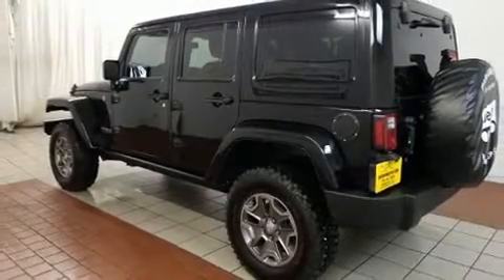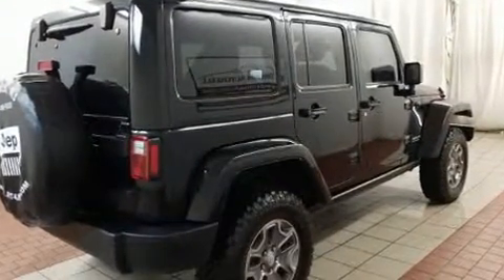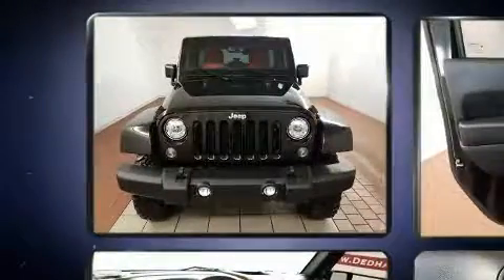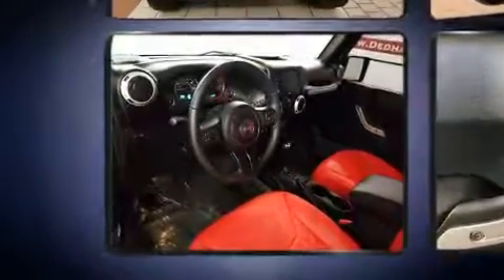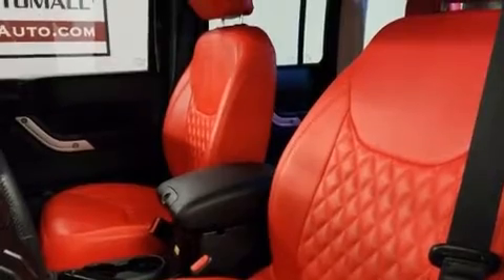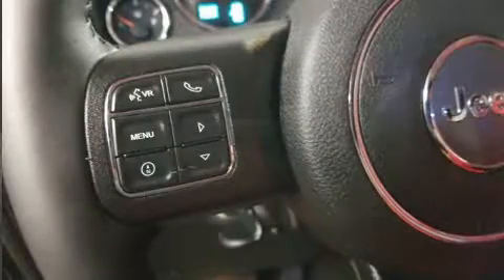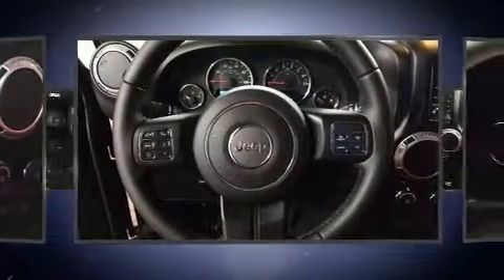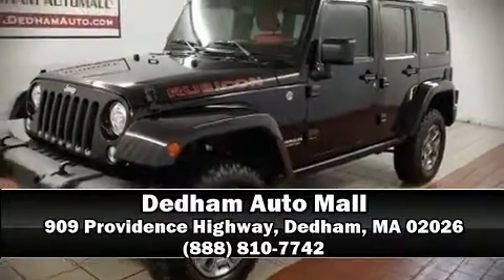2017 Jeep Wrangler JK Unlimited Rubicon 4x4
You can expect a lot from the 2017 Jeep Wrangler JK Unlimited. With less than 2,000 miles on the odometer, this 4 door sport utility vehicle prioritizes comfort, safety and convenience. Under the hood you'll find a 6 cylinder engine with more than 270 horsepower, providing a smooth and predictable driving experience. Four wheel drive allows you to go places you've only imagined. Jeep infused the interior with top shelf amenities, such as: 1-touch window functionality, variably intermittent wipers, a trip computer, an automatic dimming rear-view mirror, air conditioning, skid plates, and cruise control. Jeep also prioritized safety and security with features such as: dual front impact airbags with occupant sensing airbag, integrated roll-over protection, traction control, brake assist, ignition disabling, and 4 wheel disc brakes with ABS. For added security, dynamic Stability Control supplements the drivetrain. A Carfax history report provides you peace of mind by detailing information related to past owners and service records. Our knowledgeable sales staff is available to answer any questions that you might have. They'll work with you to find the right vehicle at a price you can afford. Come on in and take a test drive!